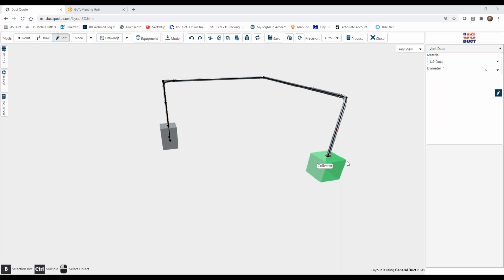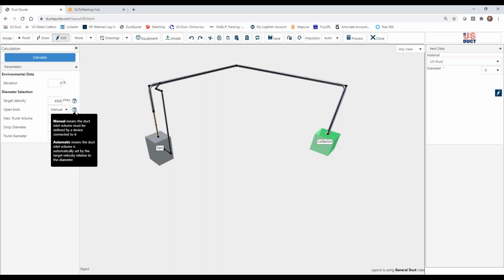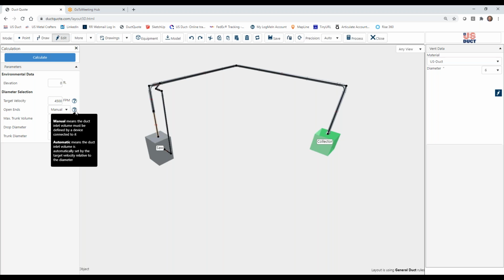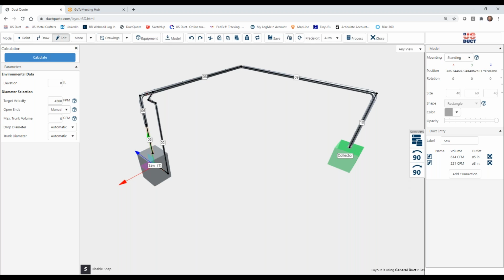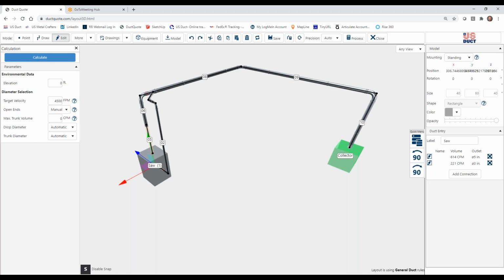Duct Quote Training 12: Calculating Sizing in Manual Mode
Learn how to calculate the sizing while in manual mode in this DuctQuote training video.